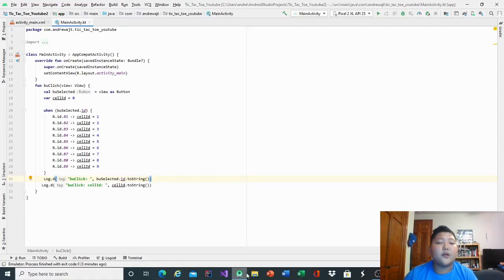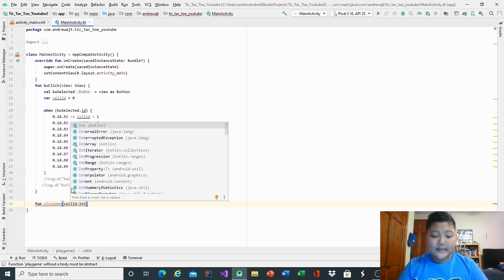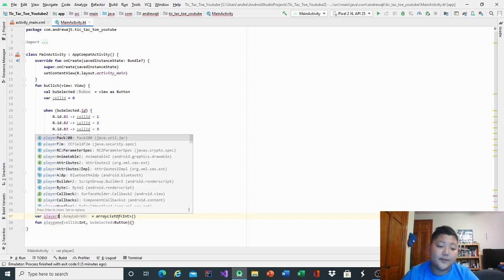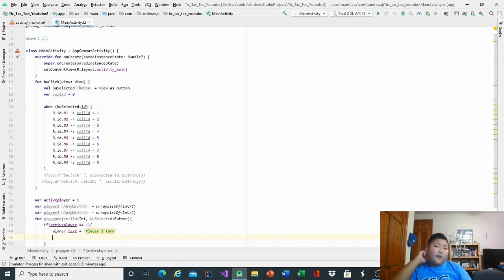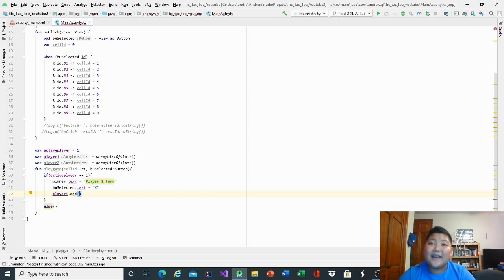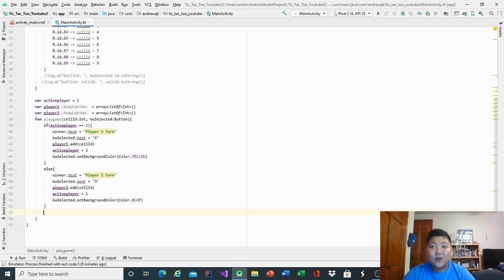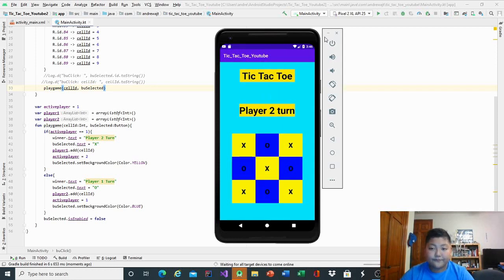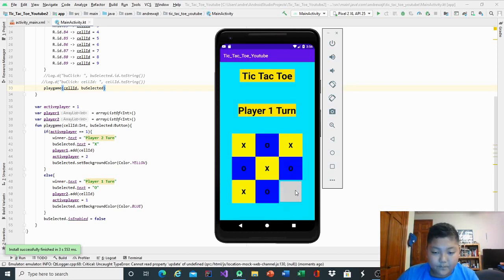Android Studio Tic-Tac-Toe Game Tutorial | Part - 3 | Player User Input | Using Kotlin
In this video we will be creating the player User Input.